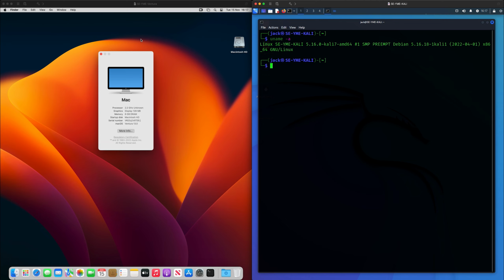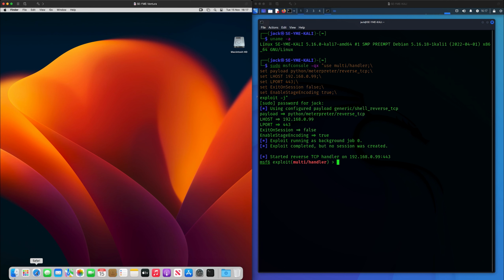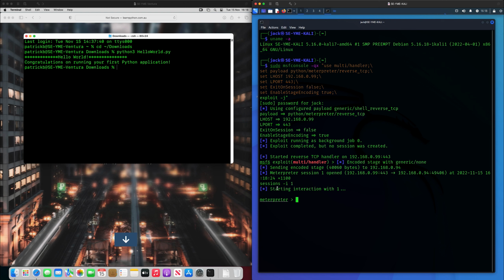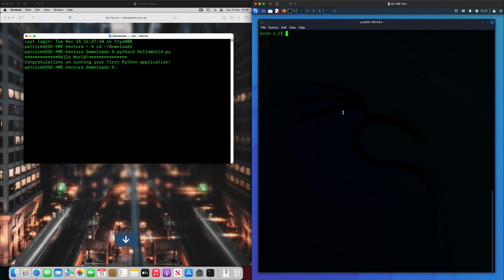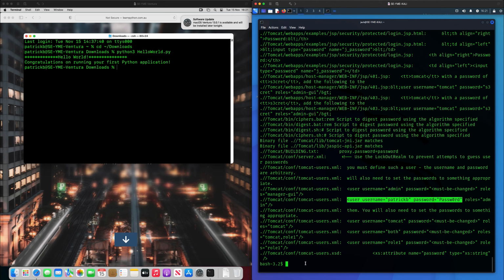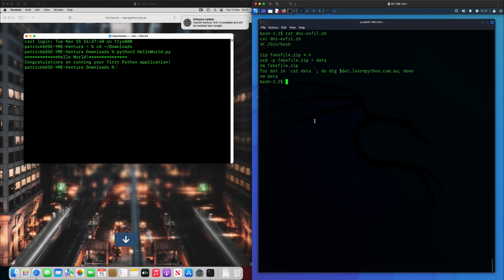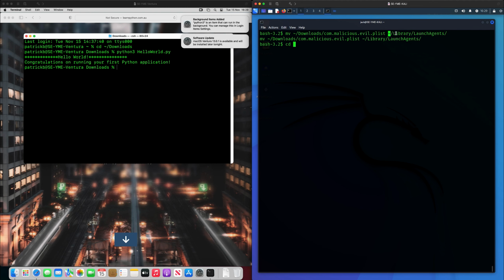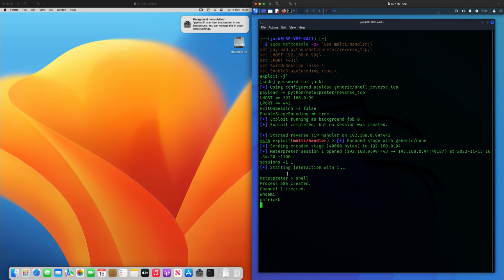Is MacOS really more secure? Exploit demo to answer that question once and for all.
A quick exploit demo of a clean install of MacOS Ventura to show that MacOS is not necessarily more secure than other operating systems.
I'll show a quick exploit using Python, basic Enumeration, DNS Exfiltration, and achieving  Persistence using Launch Agents.